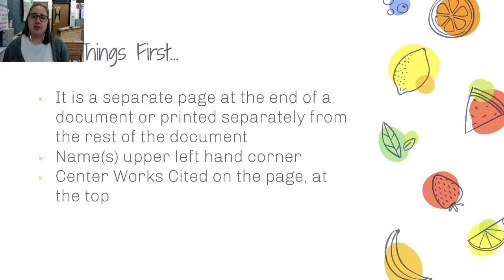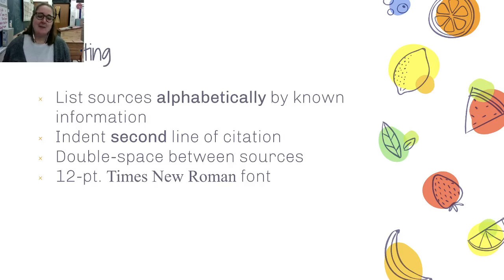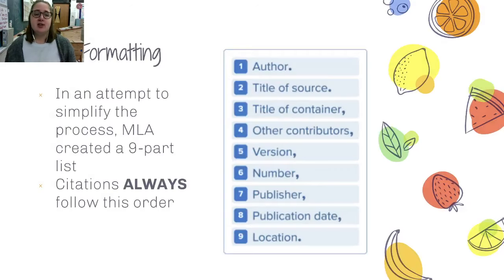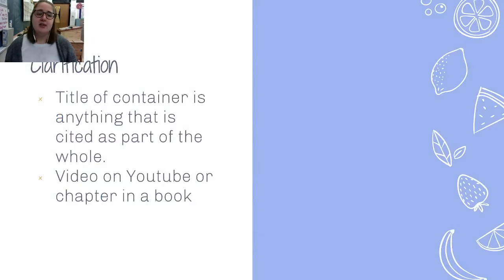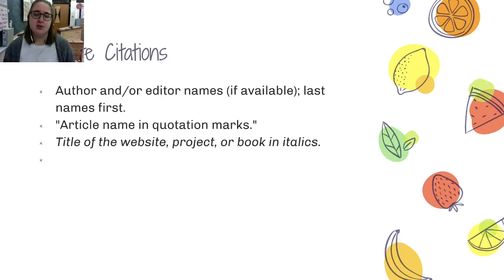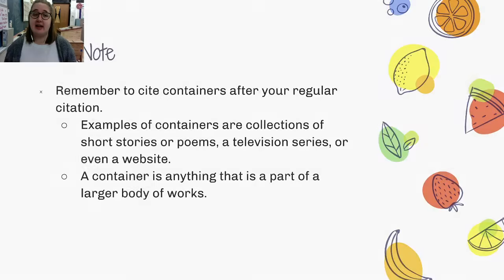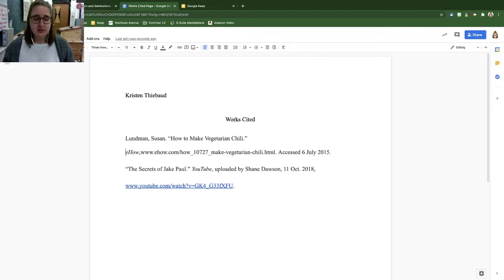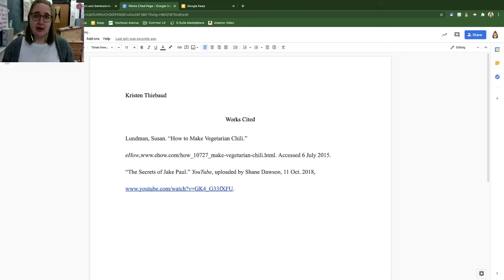MLA Works Cited Lesson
The basics of a works cited page in MLA format.